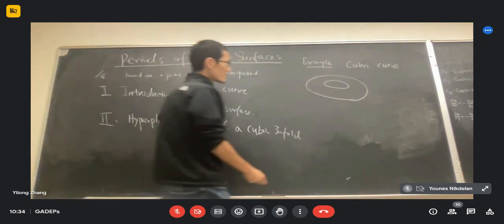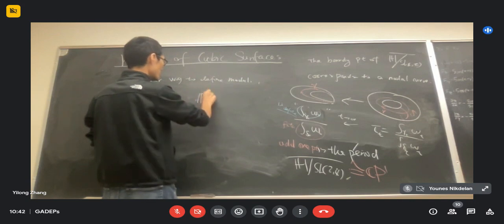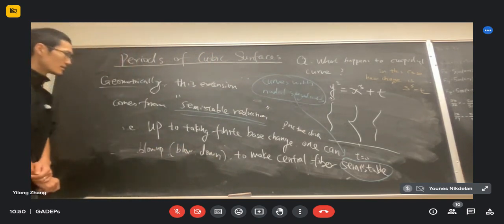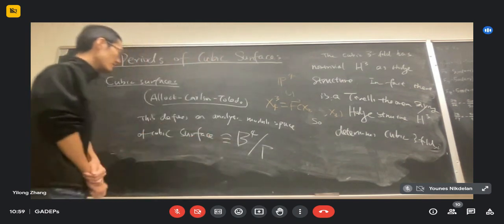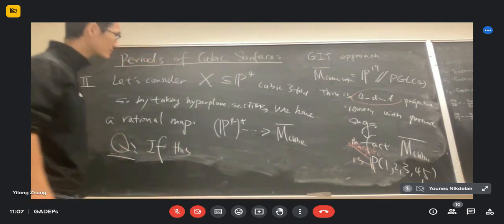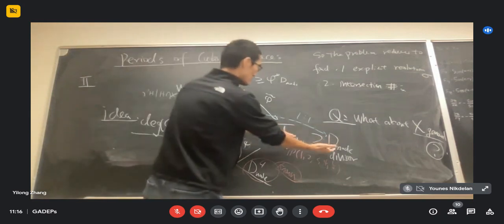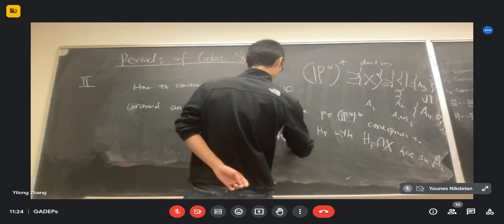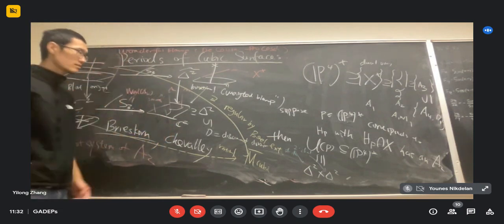Yilong Zhang--Periods of Cubic Surfaces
Title: Periods of Cubic Surfaces
Speaker: Yilong Zhang
Date: 15/09/2023

Abstract: A cubic surface has no holomorphic 2-form, so its cohomology does not carry an interesting  Hodge structure. However, a 3-to-1 cover of P^3 branched along a cubic surface is a cubic threefold,   whose Hodge structure in H^3 is not trivial, and in fact determines the cubic threefold by a Torelli  theorem of Clemens and Griffiths. In this way, Allock, Carlson, and Toledo found a moduli space of cubic  surfaces, which is four-dimensional. We consider another four-dimensional family of cubic surfaces: the
It is rational and dominant. We'd like to understand how this  map behaves near singular fibers and how it behaves globally. Part of the work is based on a joint work with Lisa Marquand.